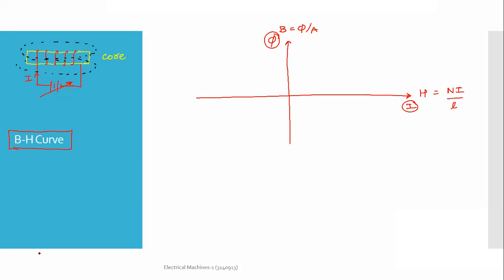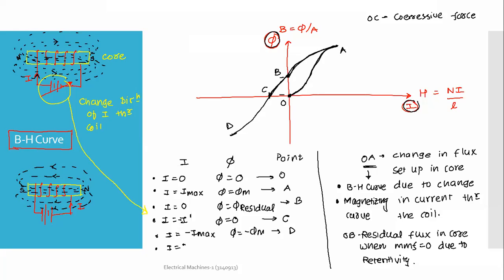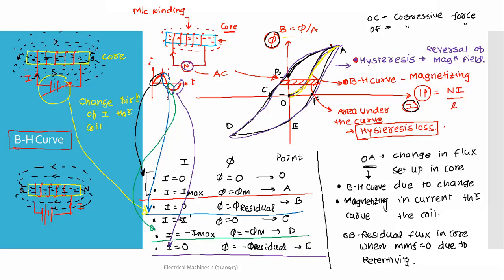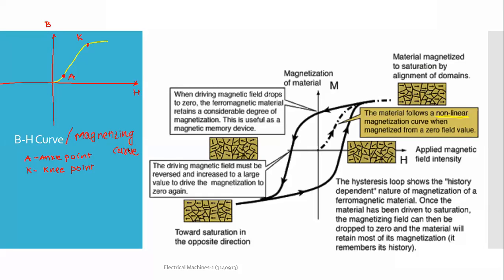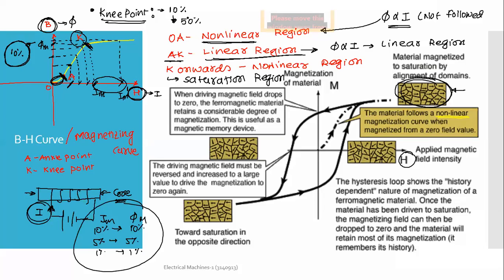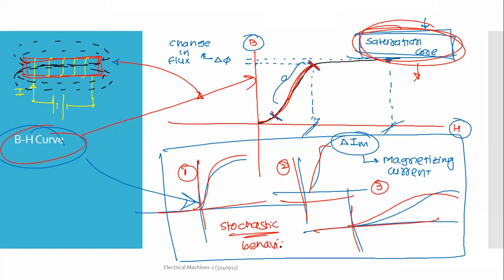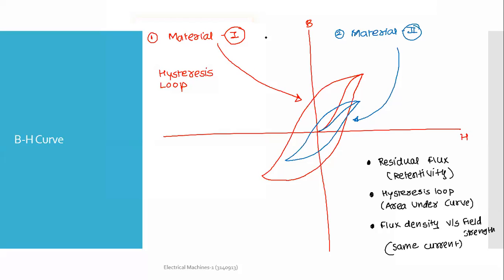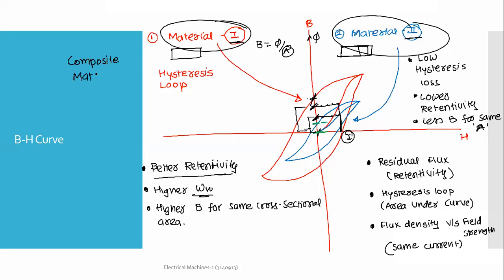4EE NHK EM I Unit2 Lecture 2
Flux-linkage vs current characteristic of magnetic circuits.